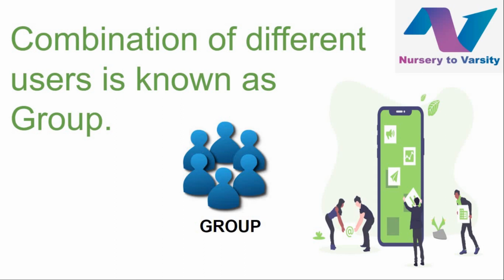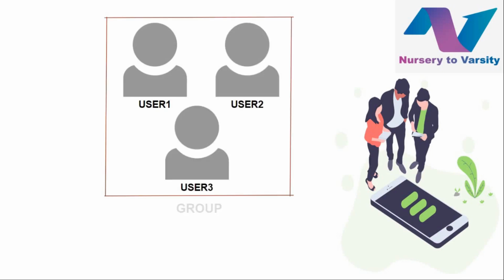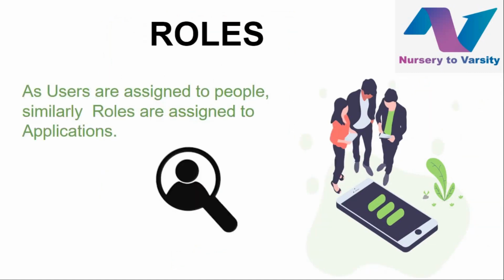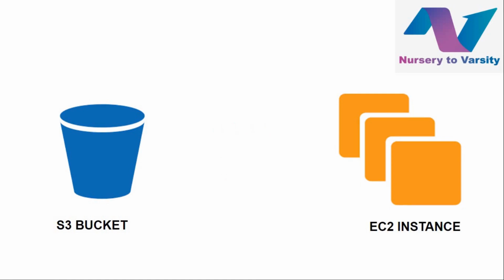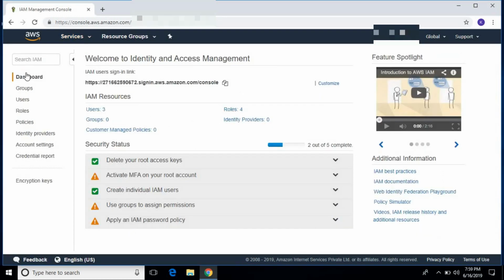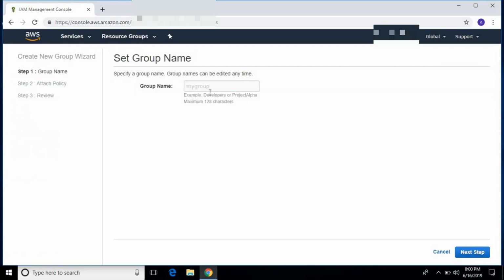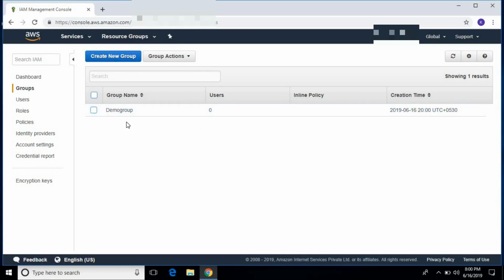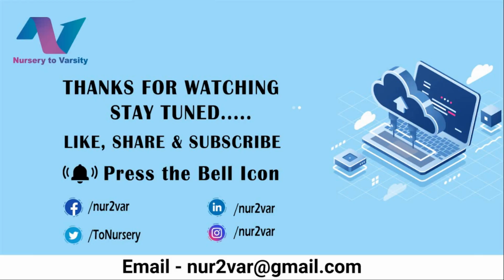AWS IAM Groups and Roles | AWS Tutorials | Free Online Course | Nursery To Varsity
AWS IAM Groups and Roles   |  AWS Tutorials
Watch the video to know about the AWS IAM Groups and Roles.

In this tutorial, you will learn from the basics of   AWS to the Practical Demonstration of each and every service provided by AWS.
In this video, you will learn about the differences between AWS and Azure.

The objective of this tutorial is to offer you a platform where you can learn AWS in a very effective way. The playlist comprises of all the services provided by the
AWS with the practical demonstration part.

By the end of the playlist, you will be able to know what AWS is and its Services like from how to store data to how to launch your website on an amazon EC2
virtual machines and many more.

Regards

Team
Nursery to Varsity